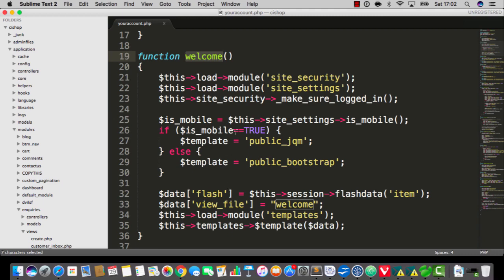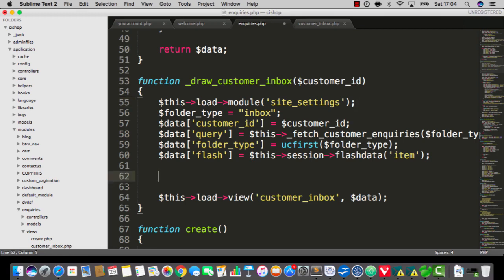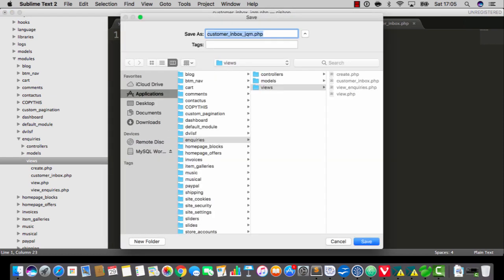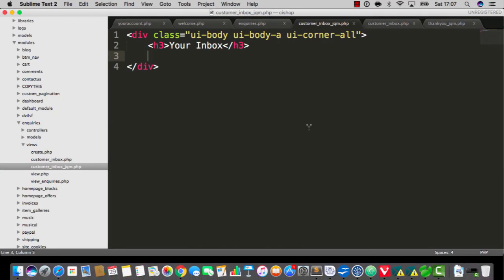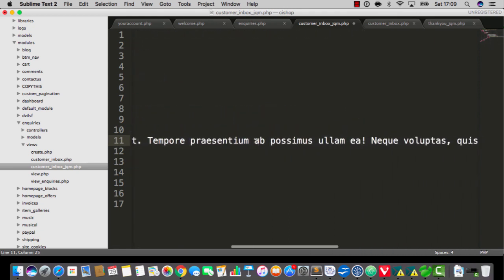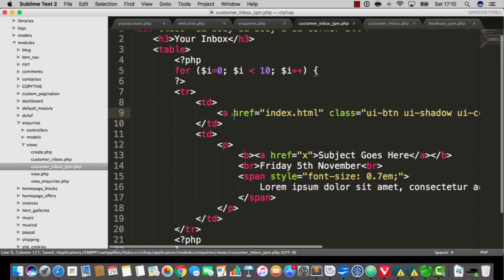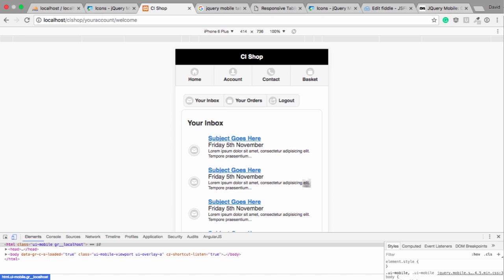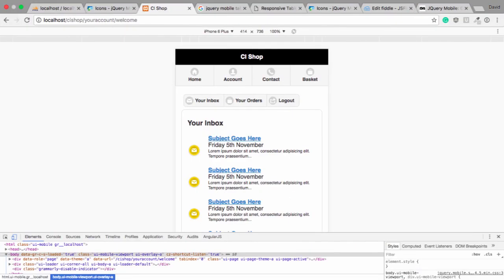Build an online shop with Codeigniter part 134 Customer Inbox built with jQuery Mobile